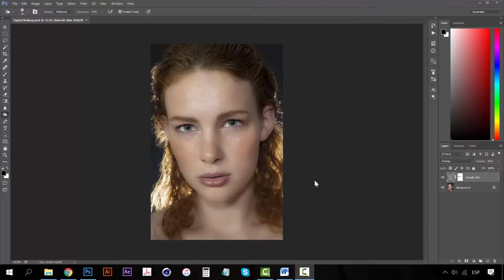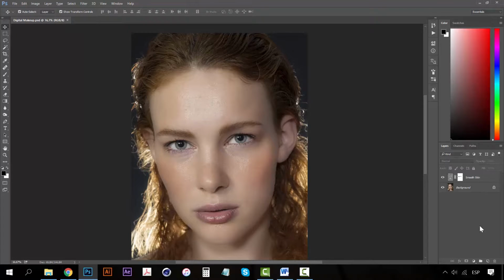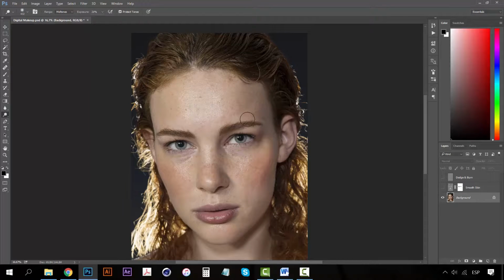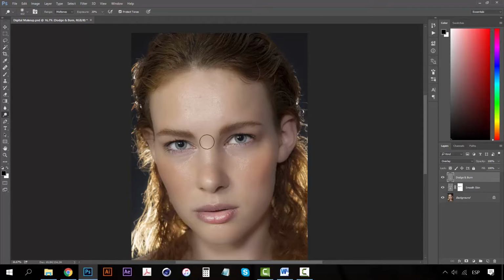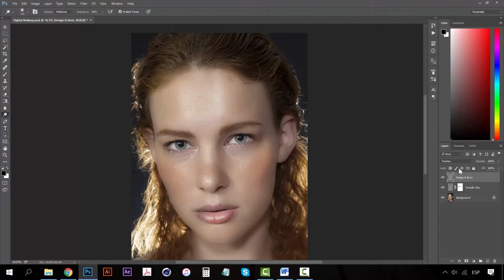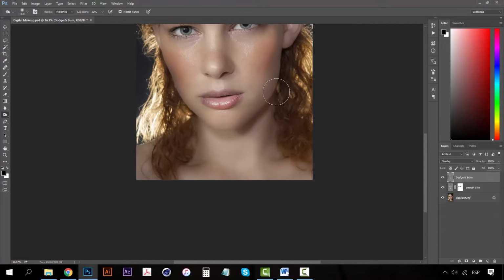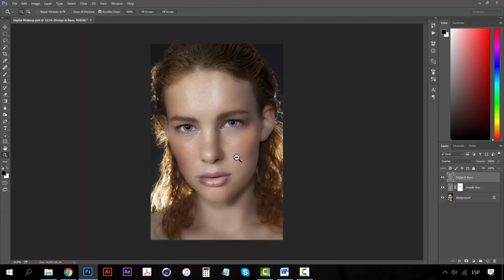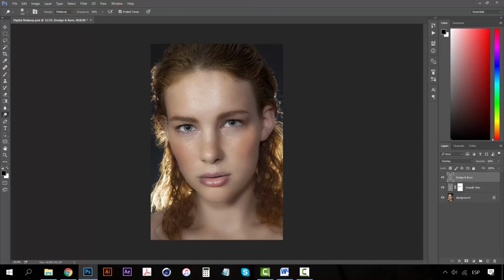06/08 Dodge & Burn — Photography: Apply Digital Makeover_ENG